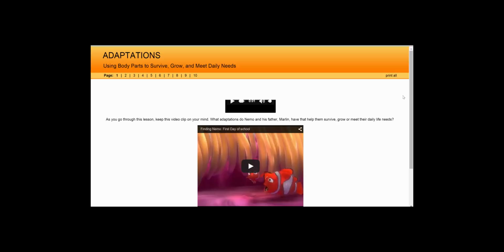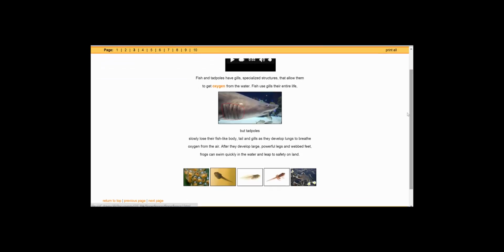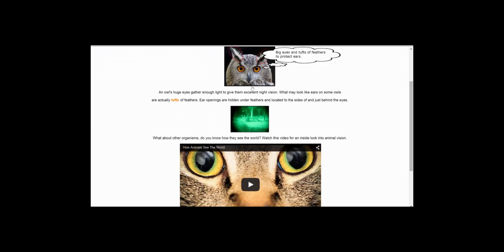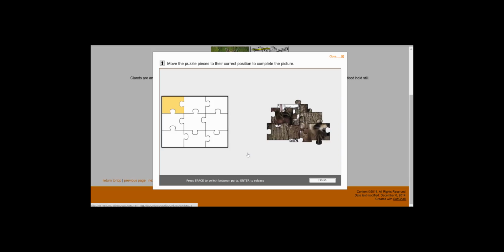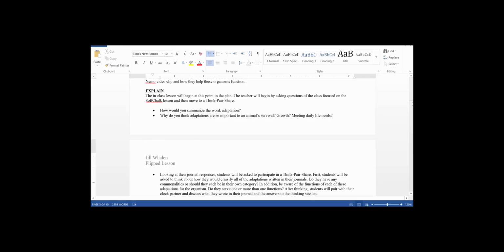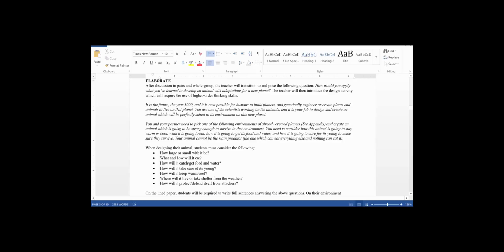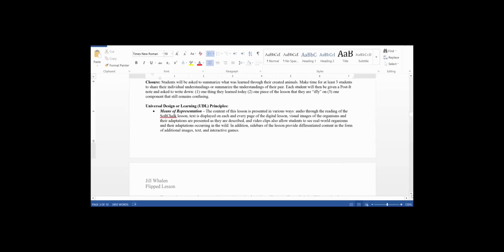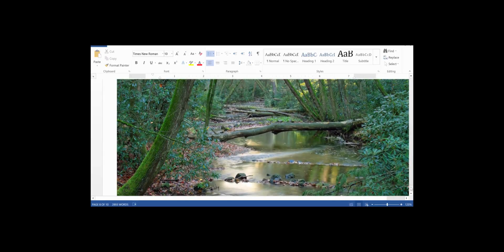Flipped lesson screencast